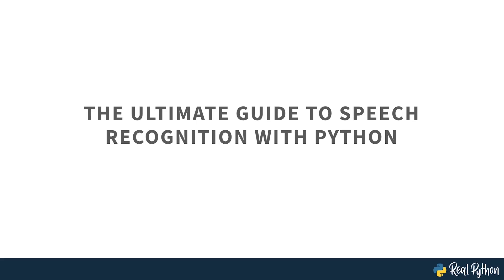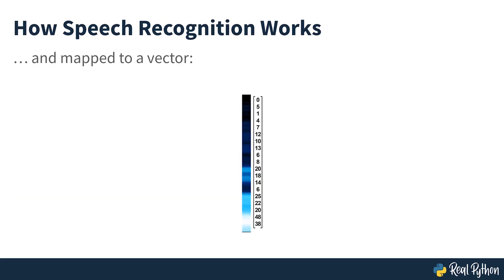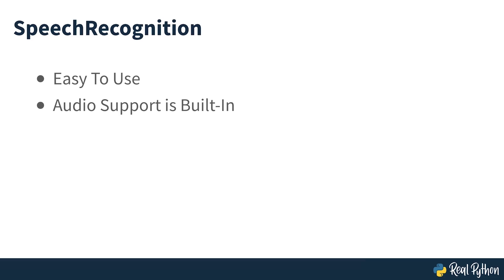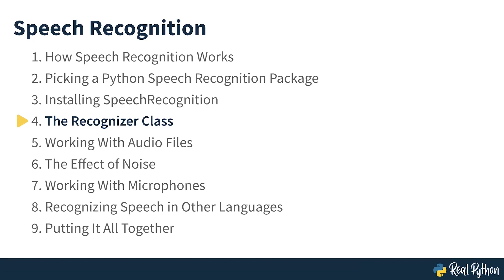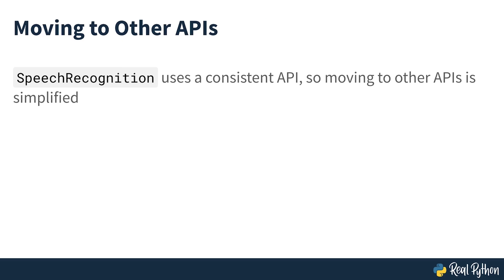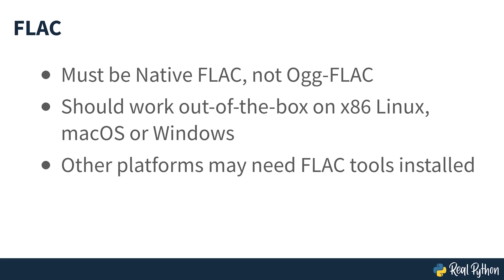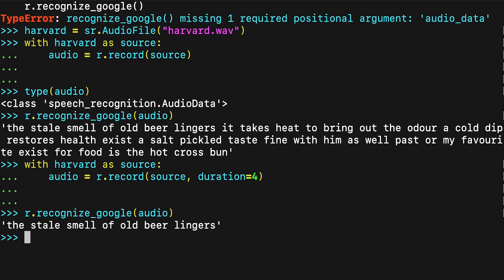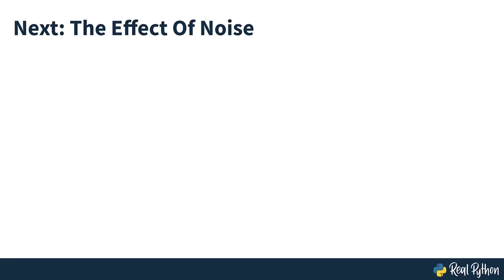Transcribe Audio and Use Speech Recognition in Python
Have you ever wondered how to add speech recognition to your Python project? Transcribing an audio file, or your microphone's input. It’s more straightforward than you might think. In this video you'll learn how to install and use the SpeechRecognition package—a full-featured and straightforward Python speech recognition library.